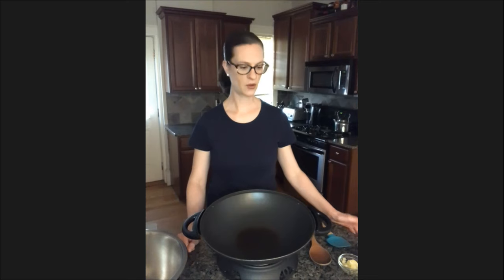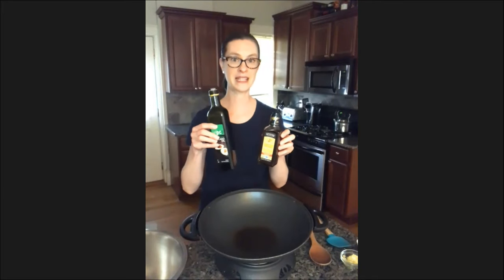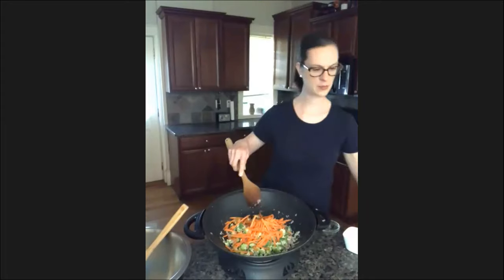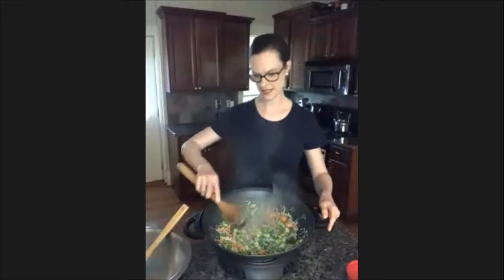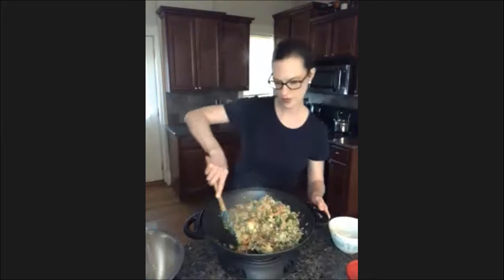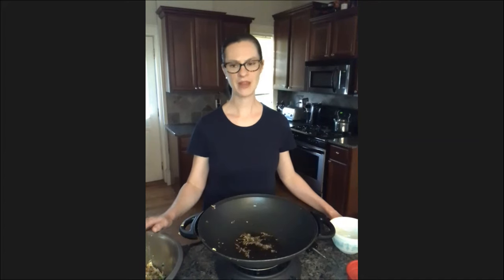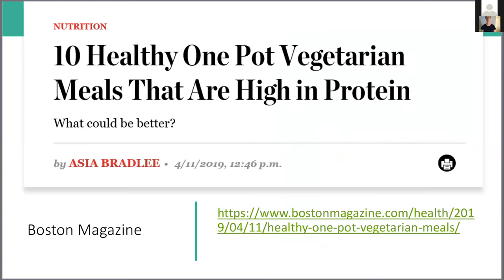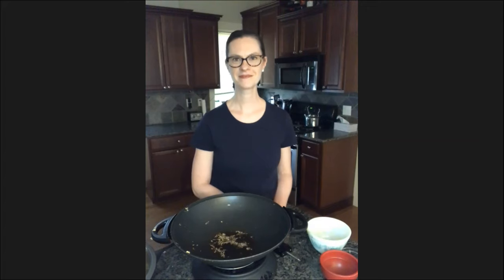One Pot Meals: Ask the Nutritionist | Dana-Farber Zakim Center Remote Programming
Need some healthy snack inspiration in these days of remote work and homeschooling? Join Stephanie Meyers, RD, LDN, CNSD, a nutritionist with Dana-Farber’s Zakim Center for Integrative Therapies and Healthy Living, for a LIVE weekly cooking demo featuring themes and foods integral to cancer survivorship.